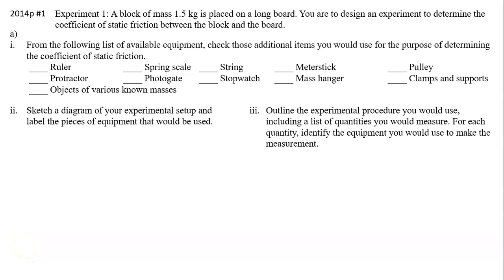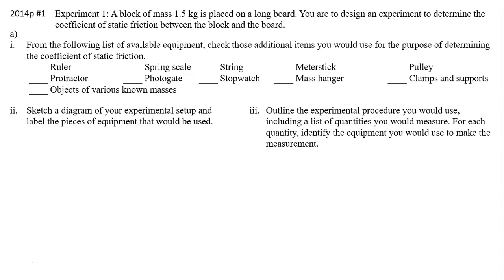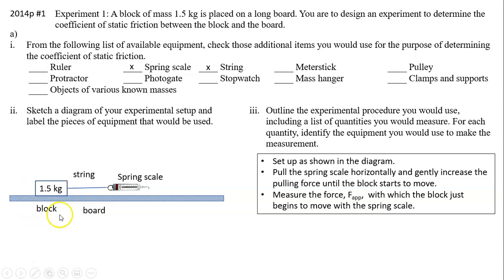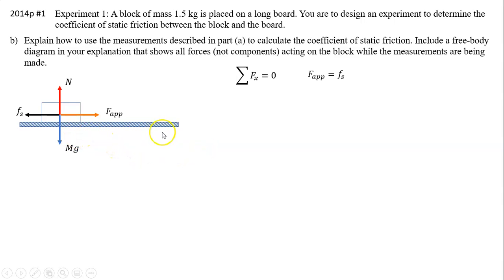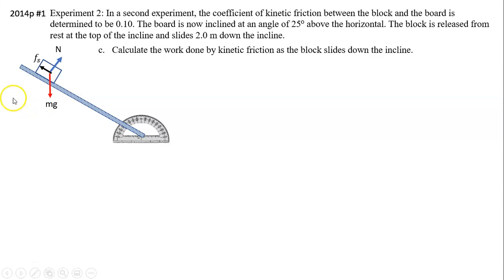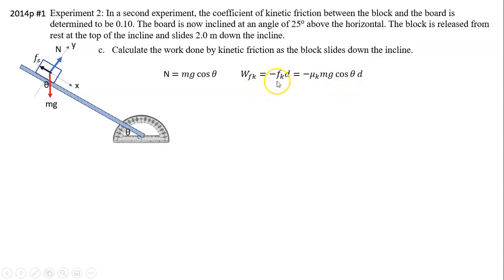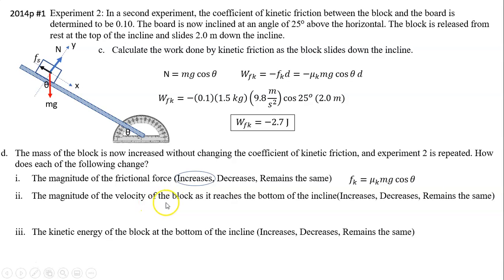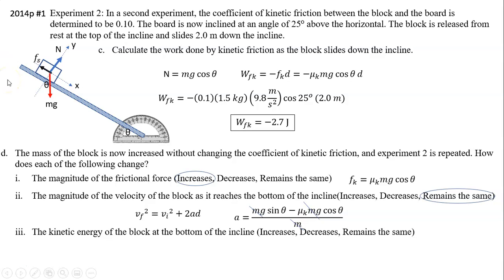ap physics lab-friction, energy, incline example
ap physics mechanics c lab-friction, energy, incline example